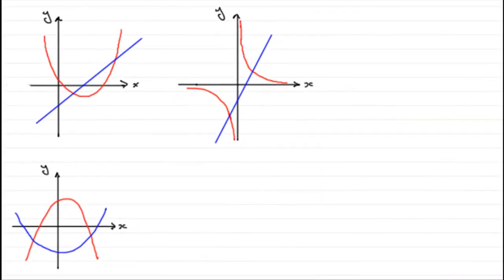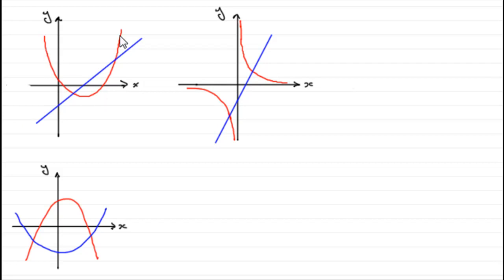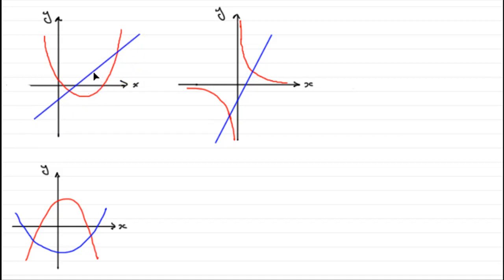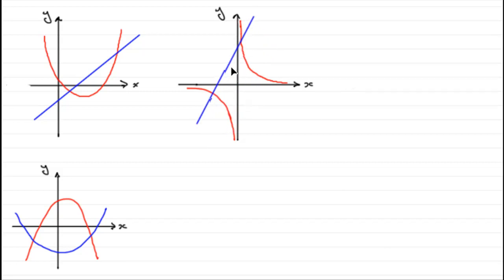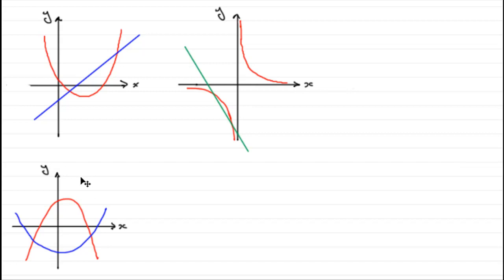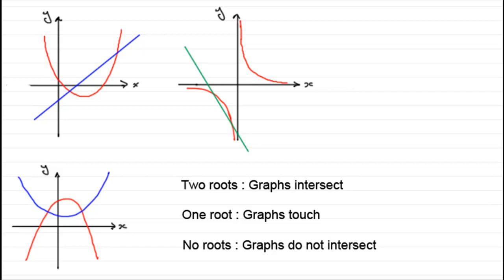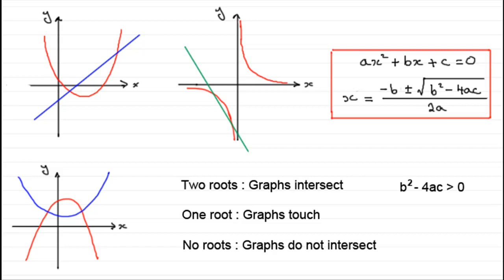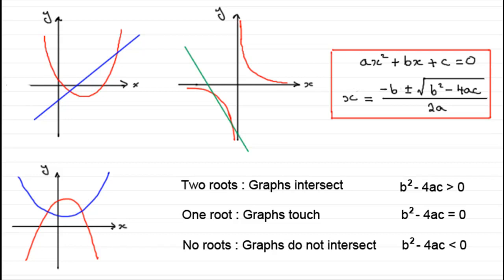Coordinate Geometry : Intersection of two curves (Introduction) : ExamSolutions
Introduction tutorial on the intersection of two curves in coordinate geometry